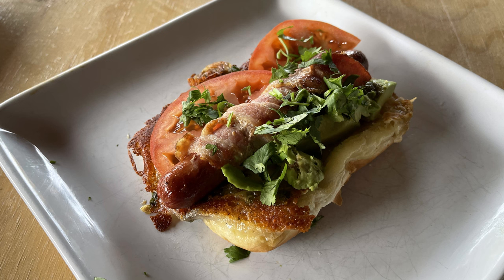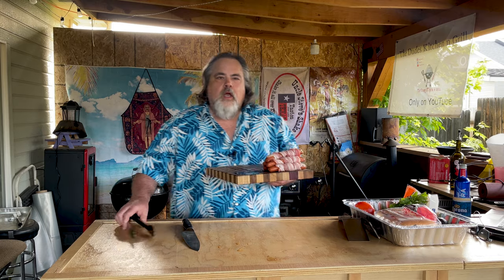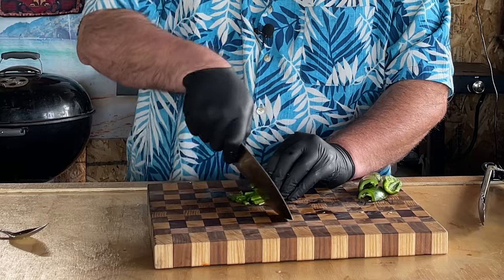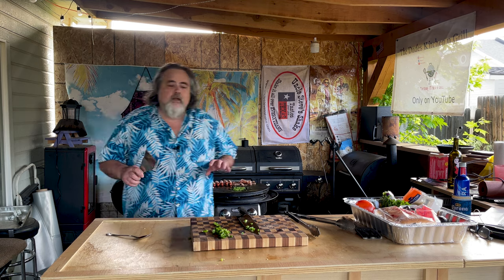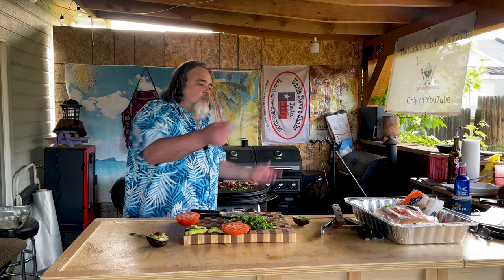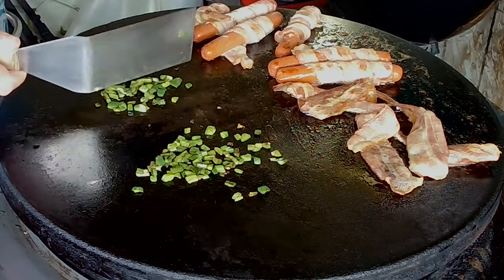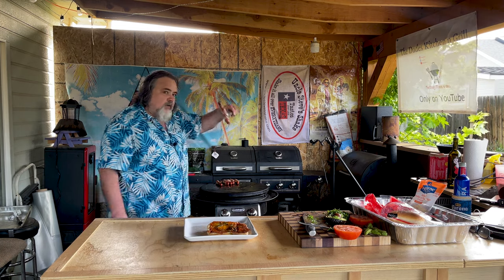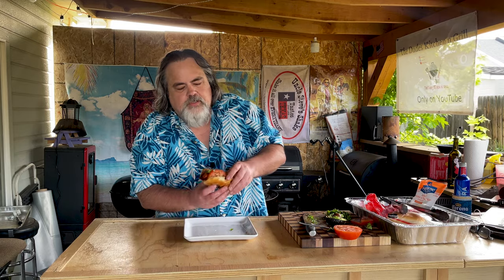Ultimate Grilled Hotdog: Bacon-Wrapped, Jalapeno-Stuffed, and Cheese-Topped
Bacon wrapped Jalapeno Cheese Dogs: Not Mom's Hotdog

Recipe -
-A group of YouTubers decided to create a next level hot dog
-Start with Hebrew National beef hot dogs, wrap them in bacon
-Cook the bacon and hot dogs in a Cuisinart on medium heat
-Prepare jalapenos, avocado, tomato, and cilantro
-Cook the jalapenos in olive oil
-Top the hot dogs with cheese and jalapenos
-Cook the buns with the cheese and jalapenos
-Assemble the hot dogs with the avocado, tomato, and cilantro

Mom never made dogs like this when I was a kid, hell, dirt was new back them. The Dudes took Bacon, jalapenos, cheese, cilantro dogs and buns, put then together and made just about the best Jalapeno Cheese dog out there. All made on the Quisinart 360 grill. Make sure to try these out at your next bbq!
Dude

cheese dog recipe